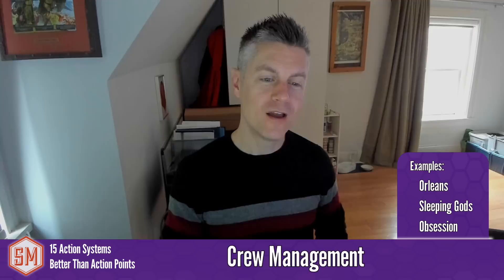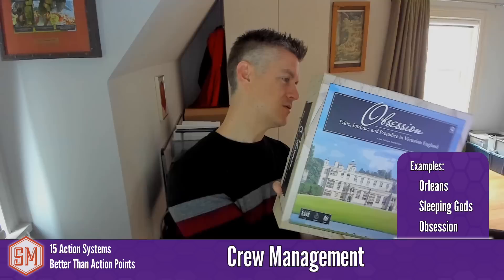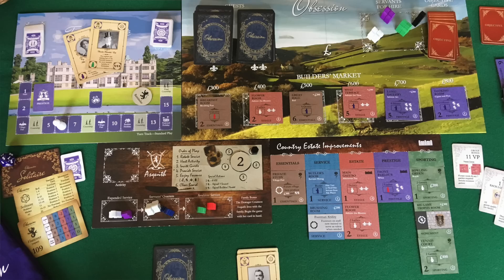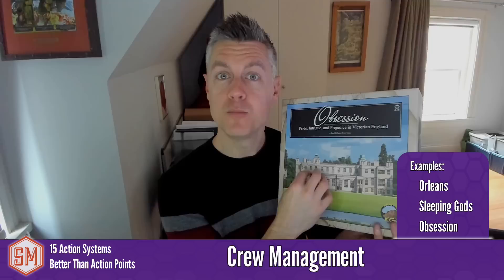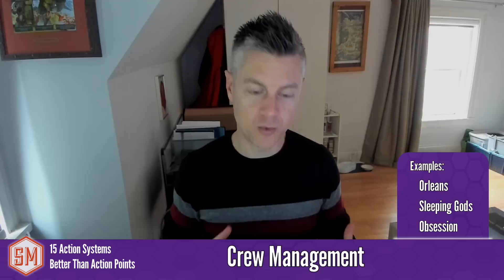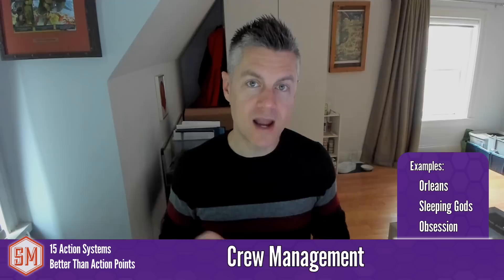15 Action Systems Better Than Action Points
In today’s video I discuss action systems I like more than action points/checklists.

• Card Cascade: In the Hall of the Mountain King
• Pyramid: Kemet
• Top/Bottom Pairing: Scythe, Gloomhaven
• Rondel: Barrage, Praga Caput Regni
• Track Advancement: Tapestry
• Tableau Activation: Wingspan
• Worker Placement: Caverna, Raiders of the North Sea, Tzolk’in
• Crew Management: Orleans, Sleeping Gods, Obsession
• Hand Management: Concordia, Aquatica
• Card Escalation: Ark Nova
• Mancala: Crusaders, Trajan
• Simultaneous/Shared Selection: Ares Expedition
• Action Drafting: Citadels, The Whatnot Cabinet
• Deckbuilding: Dune Imperium
• Dice Placement: Dice Throne, Kingsburg

Intro animation by Jeff Payne and video proofing by Cody Simonsen